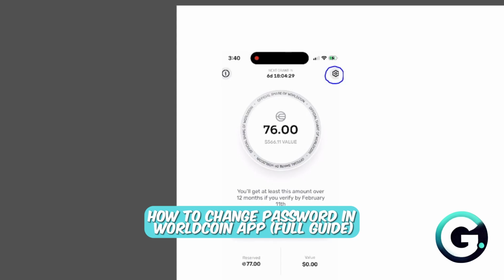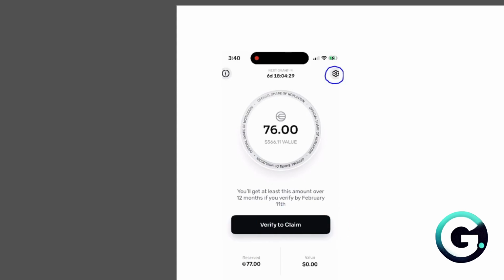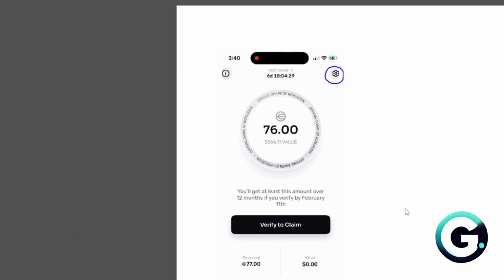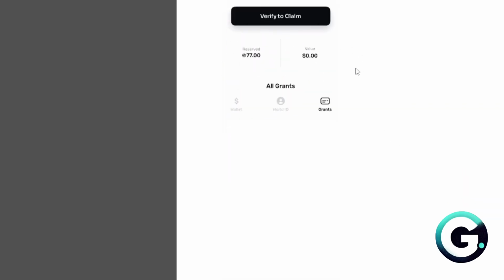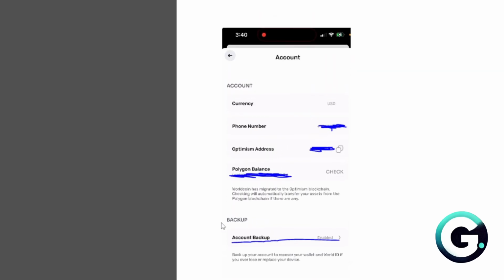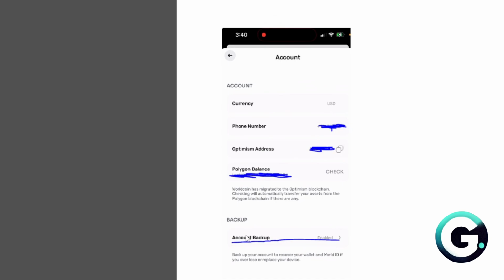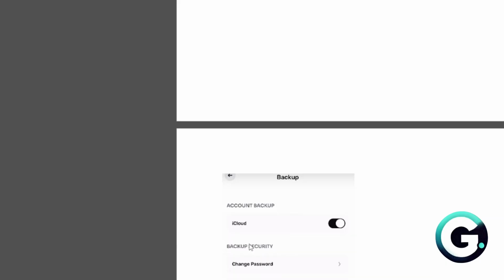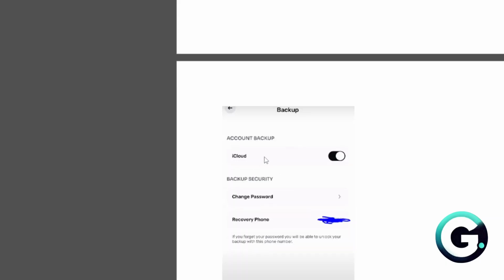How To CHANGE PASSWORD in Worldcoin APP (EASY) 2026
How to change your password in the Worldcoin app in 2026. I show where to find security settings, update your password, and what to do if the change doesn’t save or you forgot your password.